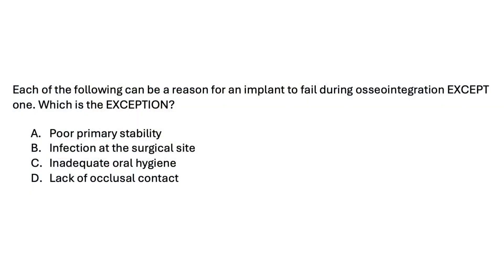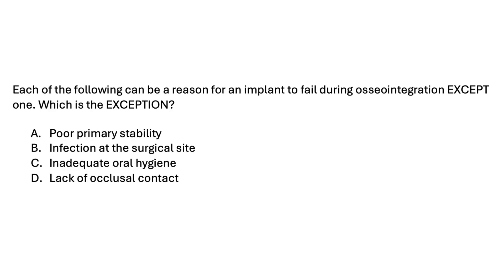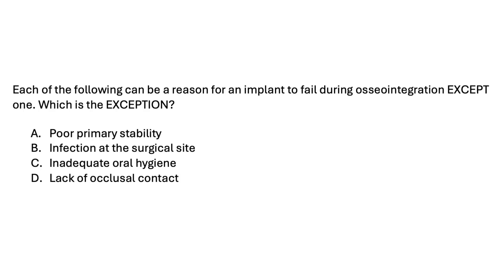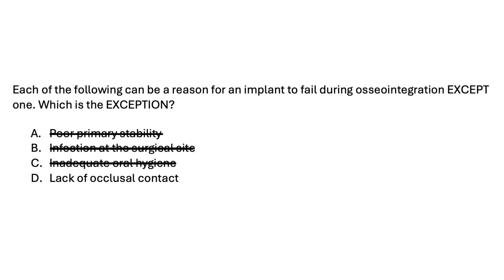INBDE Question Breakdown - Dental Implants | Mental Dental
▶ Academy (gain access to live classes, video slides from all of my lectures, practice questions, and much more!)